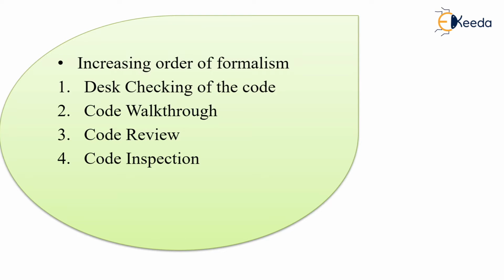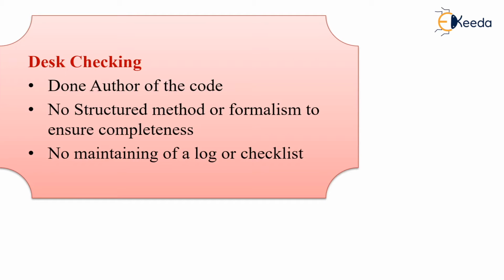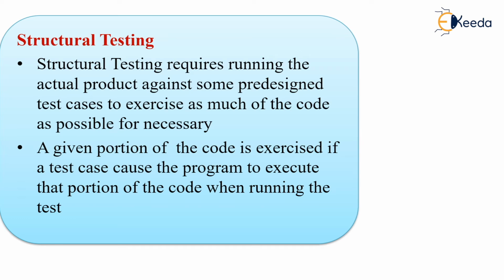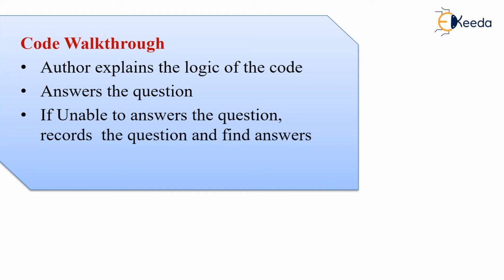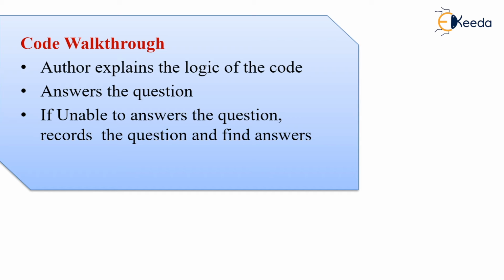testing techniques static testing